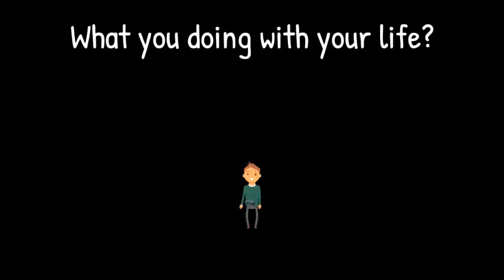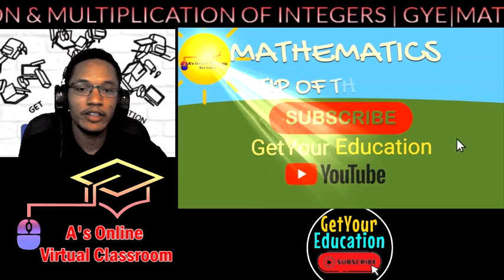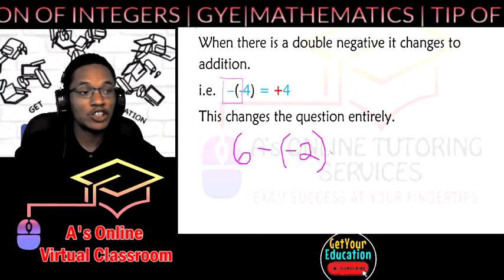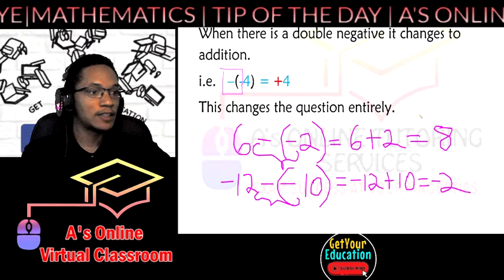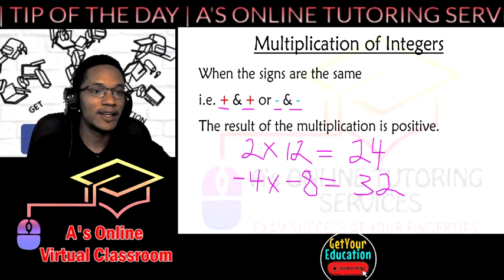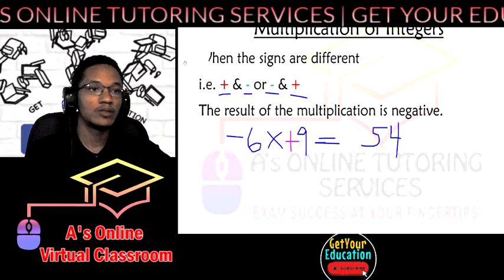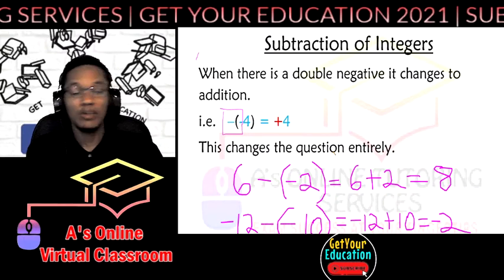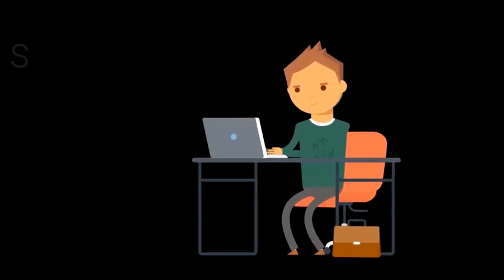Subtraction and Multiplication of Integers - Mathematics Tip of the Day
A's Online Tutoring Services’ Mathematics Tip of the Day. This is our series where we give some of the best tips for when you are approaching mathematics.

A's Online Virtual Classroom Studios Production
A's Online Virtual Classroom
Producer: Canvvs
Lyrics: Antseyi & Jared
Visuals: Andre Burton